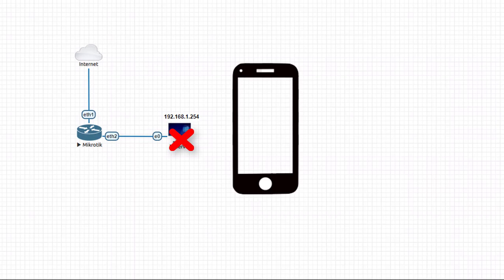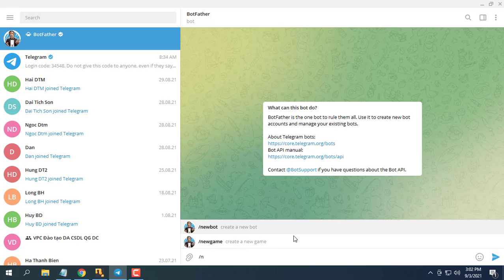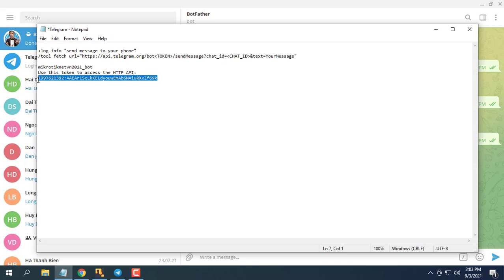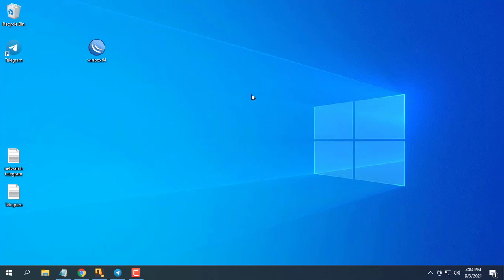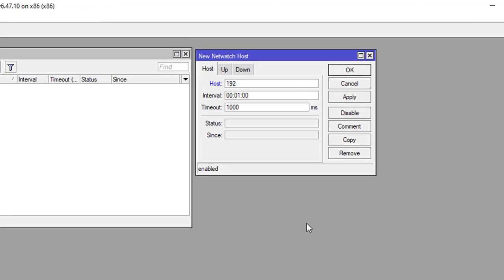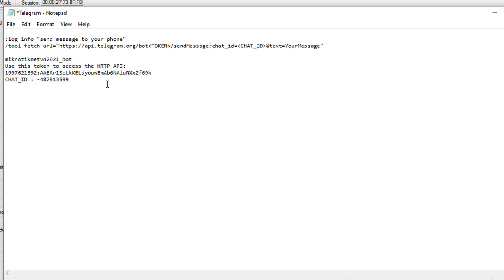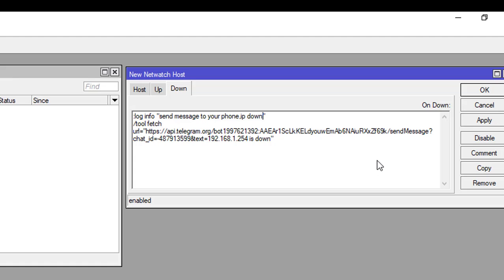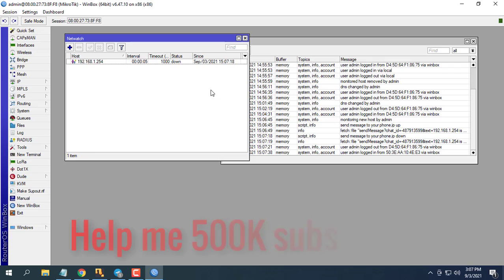How to send message to your phone from Mikrotik with Telegram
This video explains how to send notification messages to your phone from your Mikrotik router using Telegram. Sample file